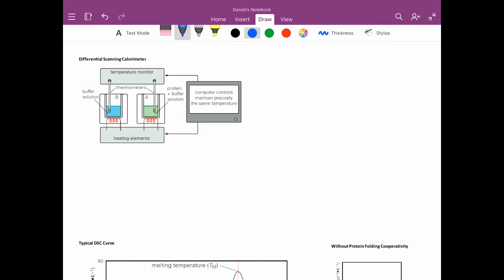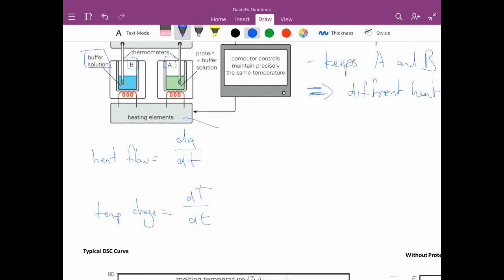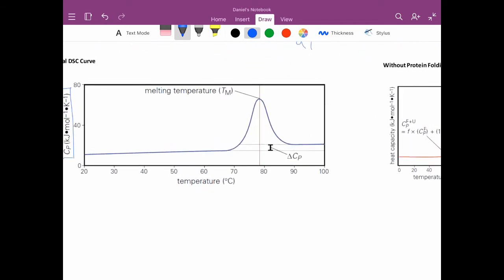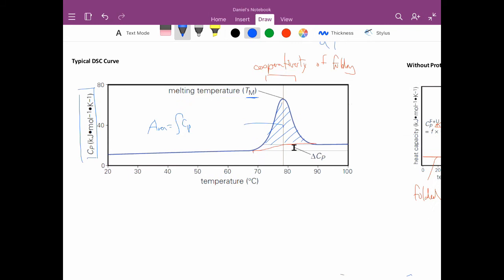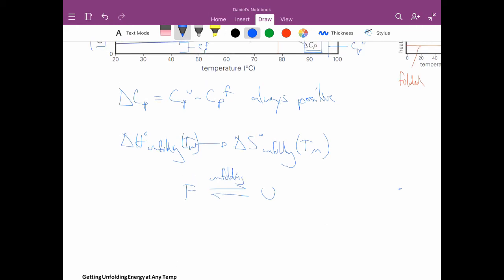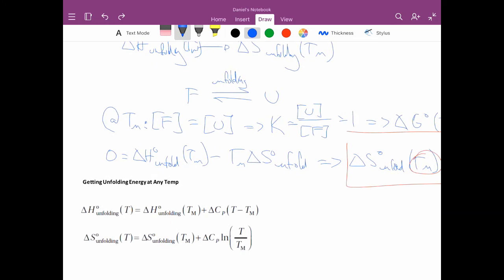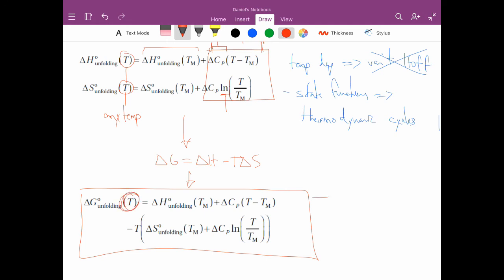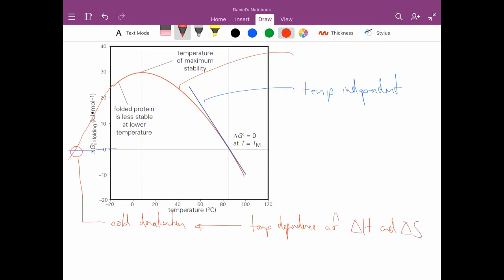Differential Scanning Calorimetry and Protein Folding Thermodynamics